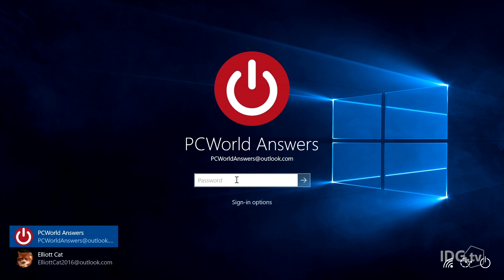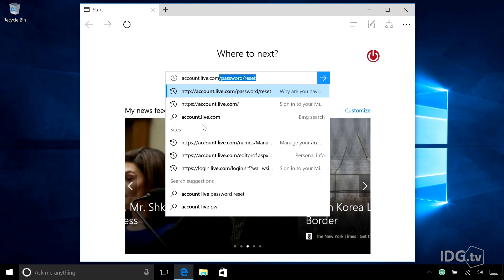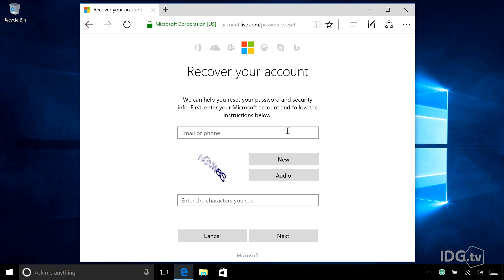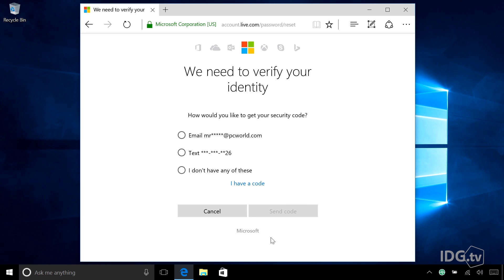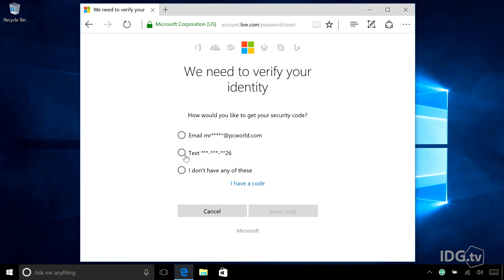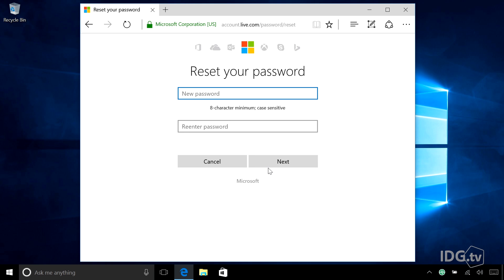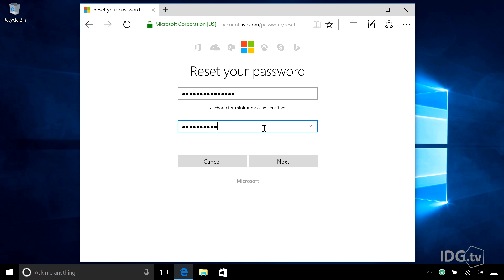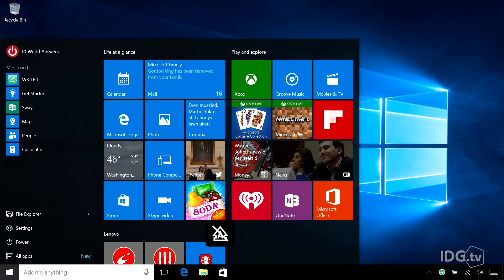I forgot my Windows 10 password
Ugh, you forgot your password! Windows 10 has a safe way to get back on track.